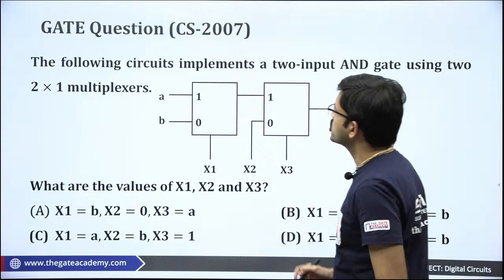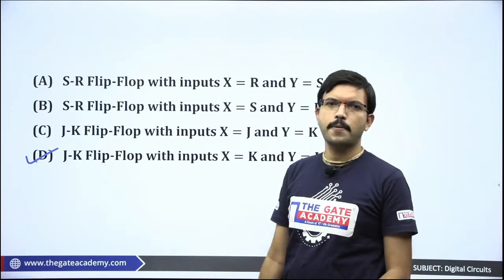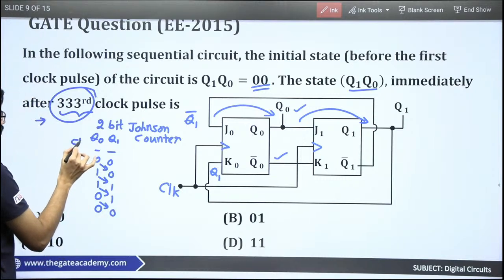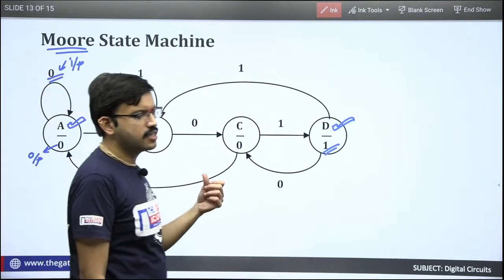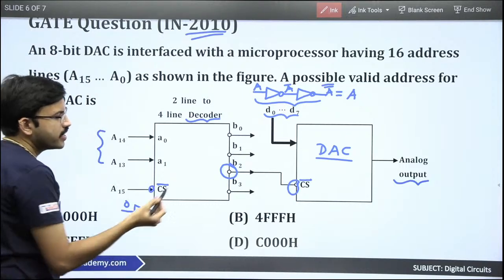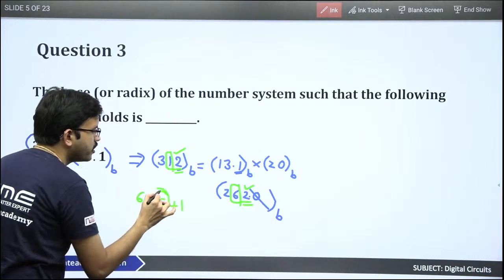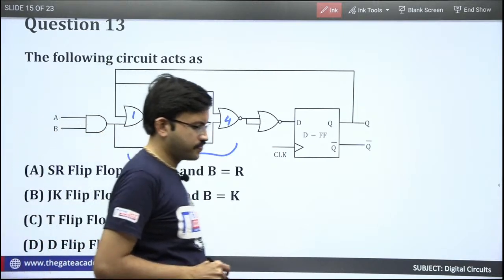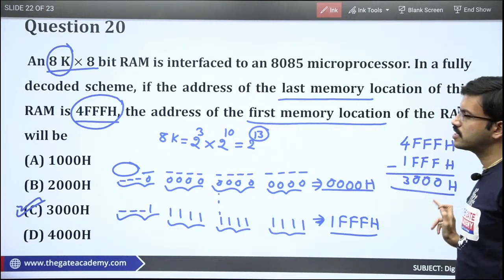Digital Electronics Marathon Class (2) | Engineers Day Special LIVE Marathon | GATE 2022 EE/EC/IN/CS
Don't miss Digital Electronics Marathon Class. On this Engineers Day, THE GATE ACADEMY is conducting a Special LIVE Marathon Class on Digital Electronics. Take your pen and copy and be ready to attend this amazing 3-hour class on Digital.

Adding to the Engineers Day Celebration, we are happy to announce that 3 Lucky students will stand a chance to win the “Free GATE Online Test Series” from THE GATE ACADEMY for the stream (ME, CE, EE, EC, CS & IN).

✨Once the faculty will announce the Winners, aspirants have to fill the Google Form

Digital Electronics fundamental concepts along with important Questions for GATE have been discussed in this Special LIVE Marathon session. This will help you in your GATE 2022 preparation. These questions are from the GATE 2022 syllabus of EE, EC, IN, CS

Attend this LIVE Marathon session by THE GATE ACADEMY Expert Mr. Jeprakash Sir to practice important Digital questions.

⭐⭐⭐Subscribe to THE GATE ACADEMY English channel and get access to FREE GATE Lectures on Digital Electronics including GATE 2022 Preparation Strategy, tips & techniques on how to Crack the GATE 2022 Exam